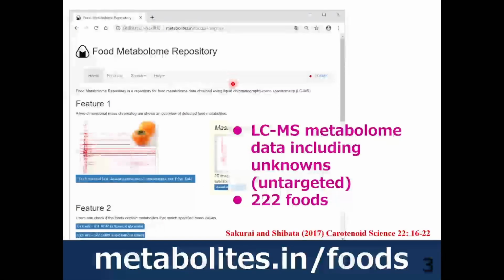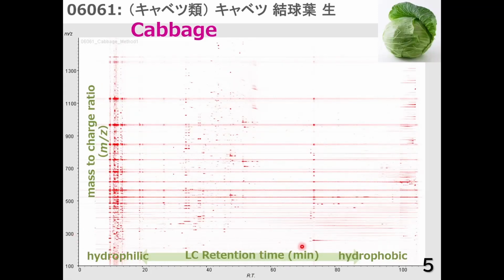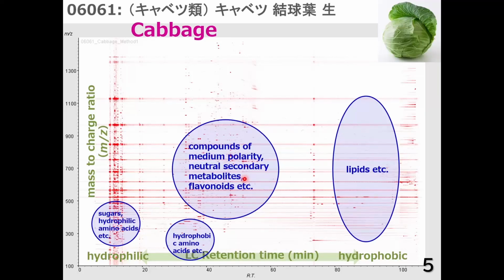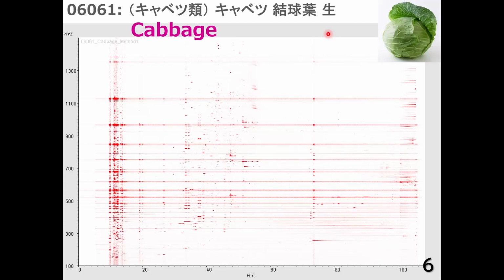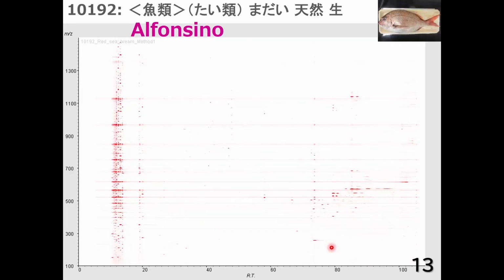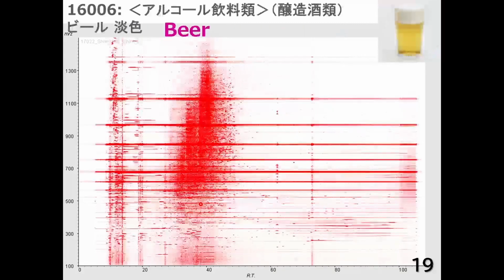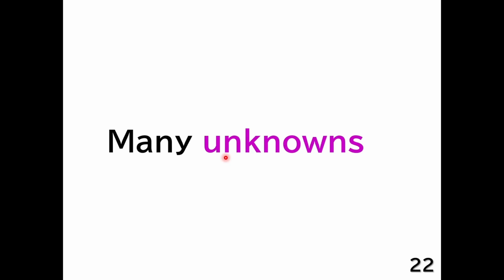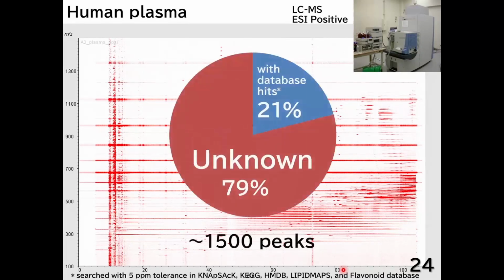4.2_1 Chemical divercity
4.2 Metabolomic data mining
4.2_1 Chemical divercity (02:05)
Masanori Arita (NIG)
Thailand-Japan Bilateral Workshop on Bioinformatics and Bioresources 2022
Day 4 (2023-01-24): OMICS analysis